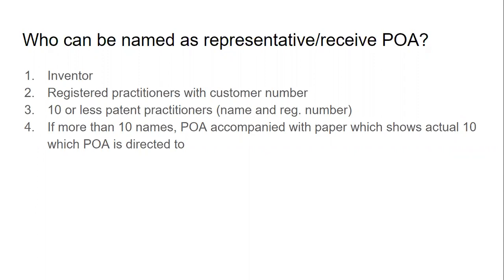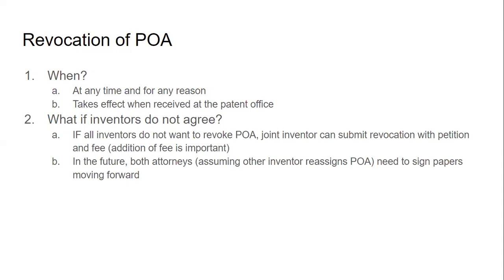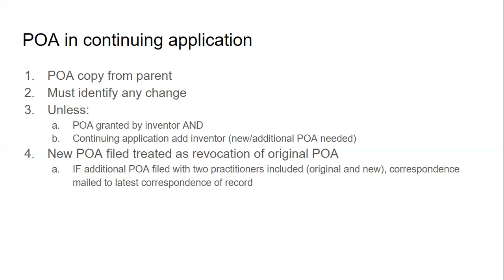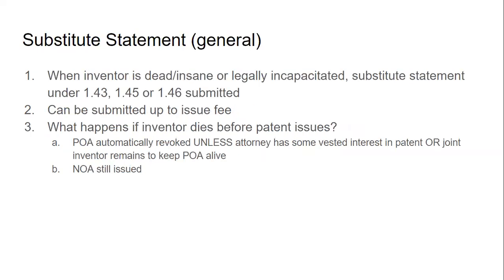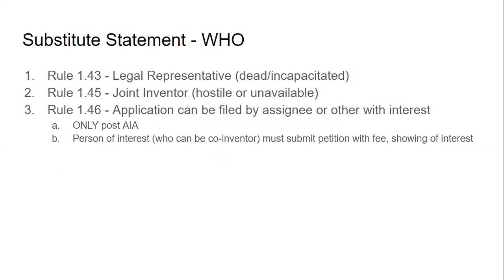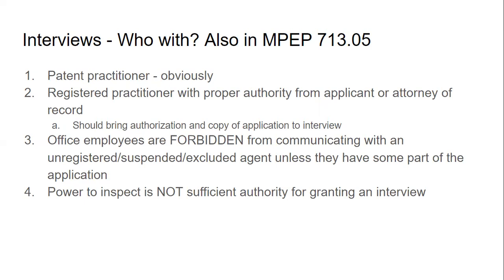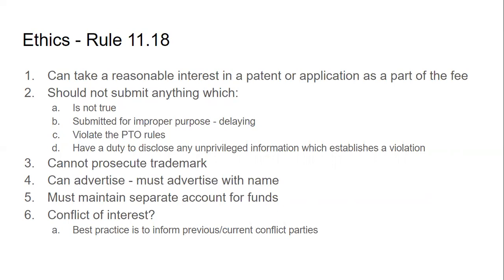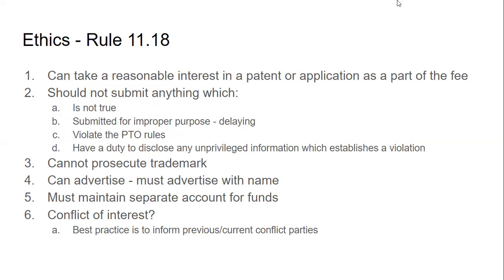MPEP 400 Review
This chapter review goes through MPEP 400 and ethics review. Hope it helps!